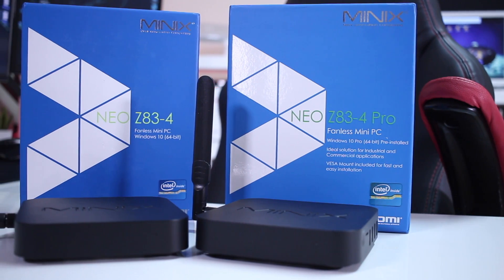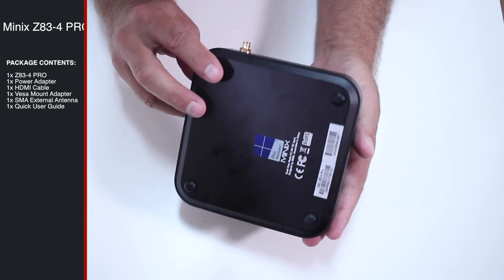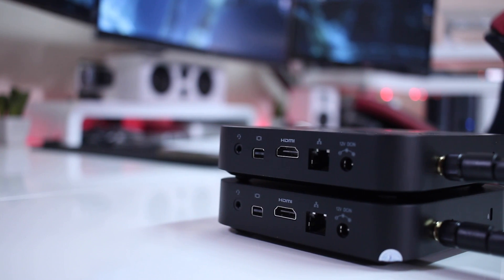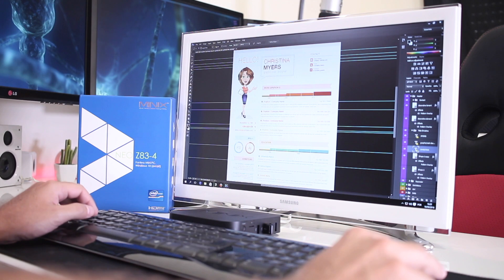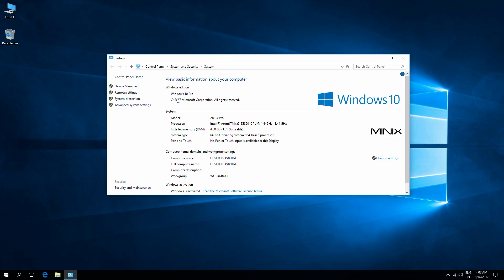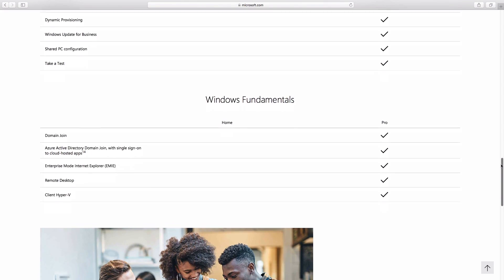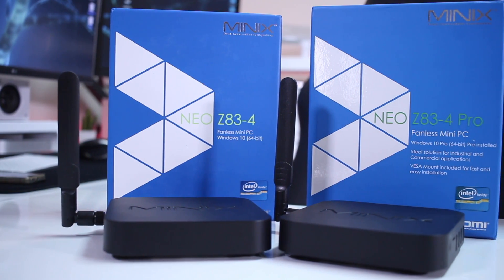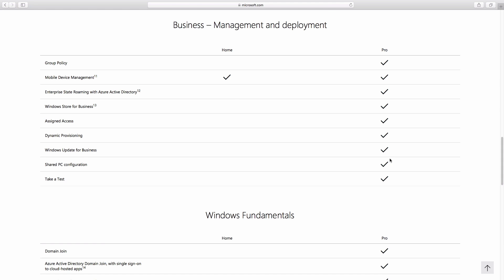Minix Z83-4 PRO | WINDOWS 10 PRO BUDGET MINI PC !!!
Minix Z83-4 PRO Prices

The New Z83-4 Pro features the Intel Z8350 Quad Core CPU, 4GB of DDR3 Ram, and 32GB of Flash Storage with a Full License of Windows 10 Pro.

In terms of Real World Performance we wont notice any difference from the older Z83-4, but the real advantage here is that users that need a Windows 10 Pro Mini PC on the Budget now they can.

❇️ ❇️ ❇️ ❇️ ❇️ RELATED REVIEWS ❇️ ❇️ ❇️ ❇️ ❇️

RJ 👍👍👍👍👍